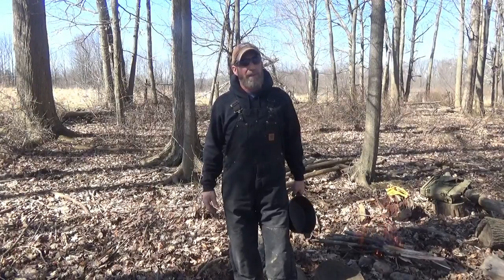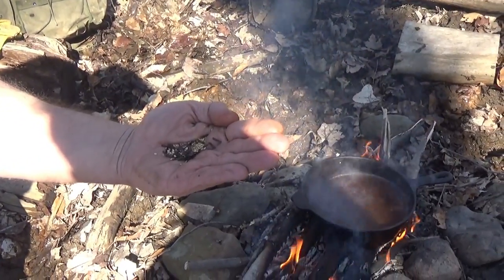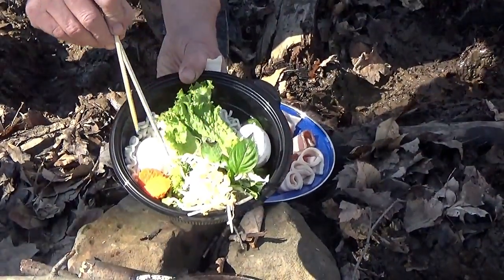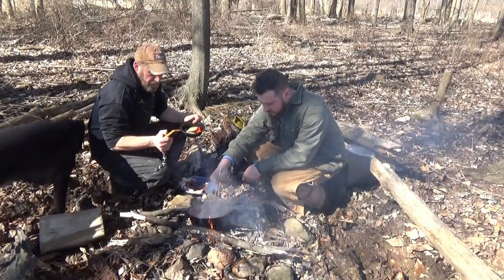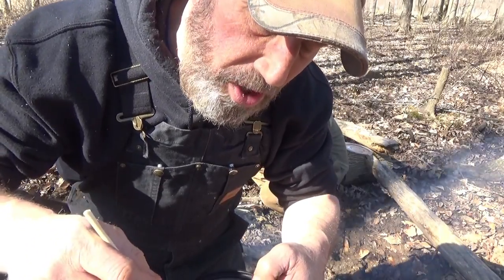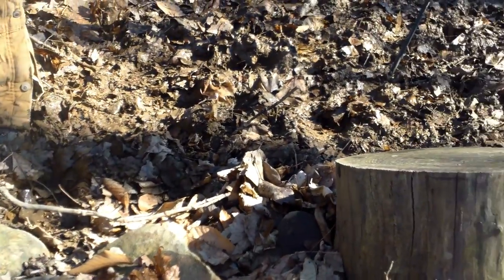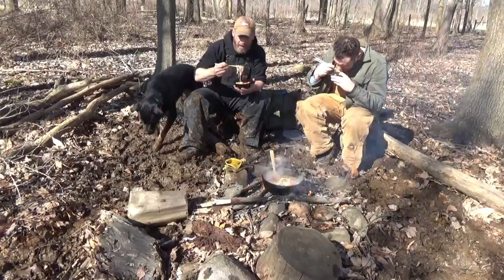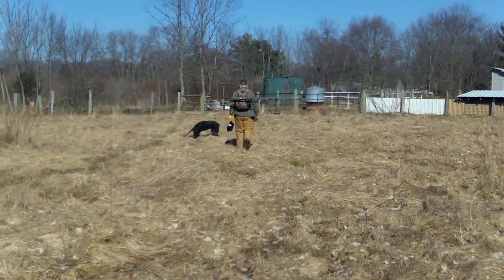Hike and Cook - HOT POT "Spicy Venison"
Don't say I didn't warn you this video may cause EXTREME HUNGER!! In this video we HIKE & WILD COOK Mouth Watering Hot Pot with a HillBilly twist using Spicy venison over an open fire in the bush. .Approved by the BUSHCRAFT GODS. LOL ..."AWW SON" !